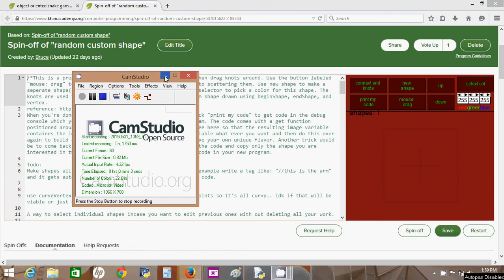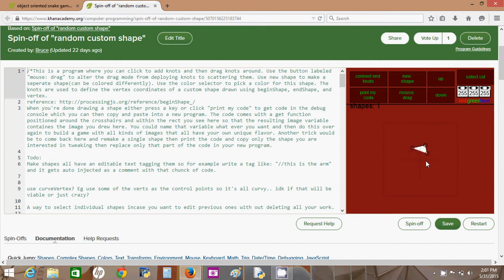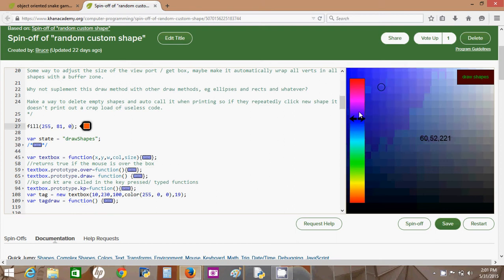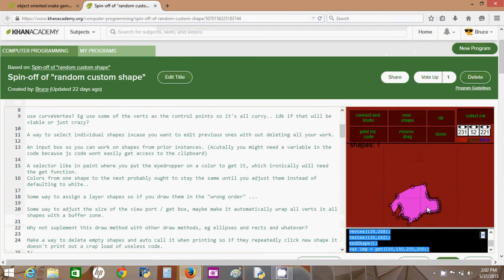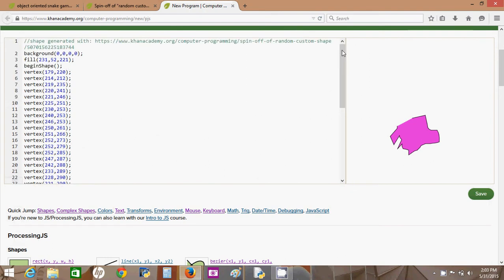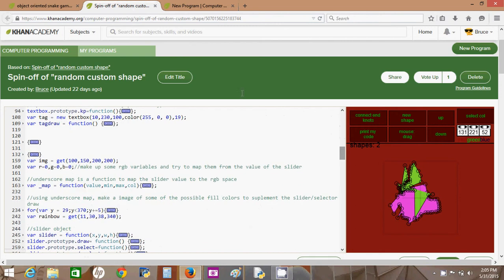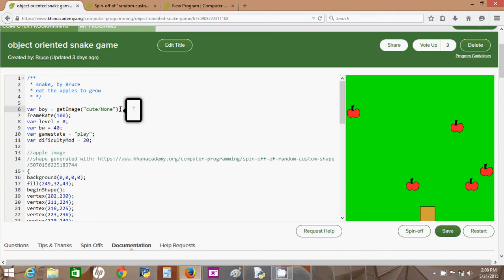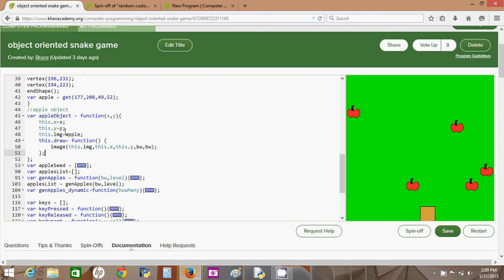oop snake game 1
Video log describing how a game I made on khan academy works.